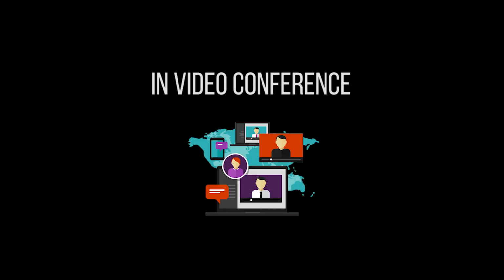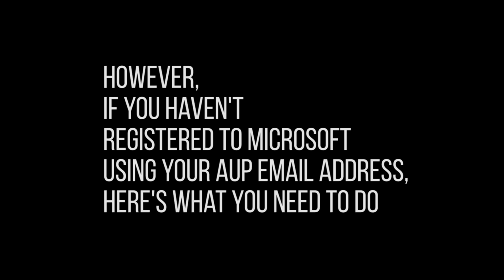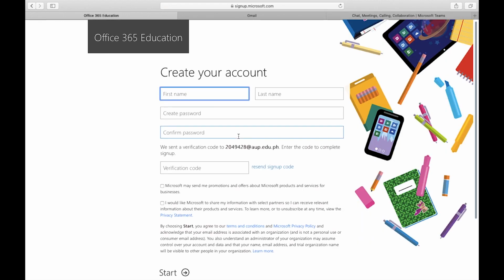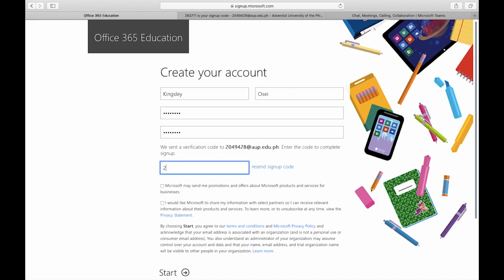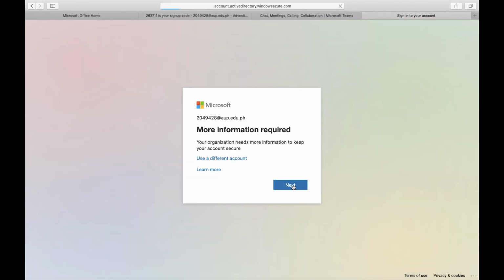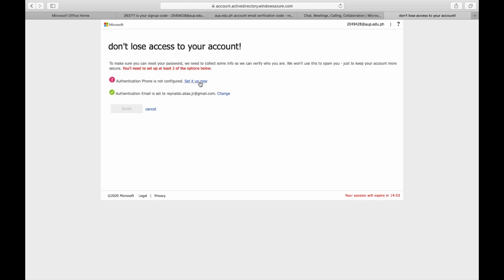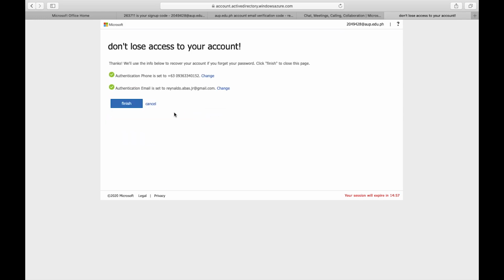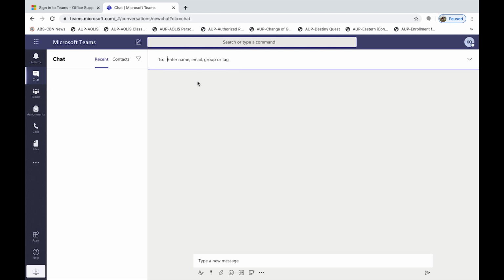Microsoft Teams Tutorial for AUP students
Narrated by Mr. Jose P. Salera
Video by Mr. Reynaldo P. Abas, Jr.

0:00-0:31 Introduction
0:32-1:19 Microsoft Office 365 Education Registration

1:20-2:25 Microsoft Teams Registration

2:26-2:38 Microsoft Teams Login